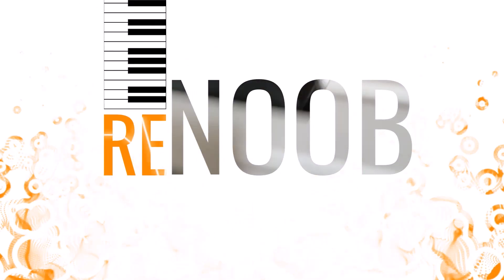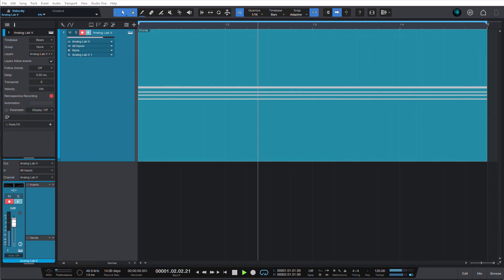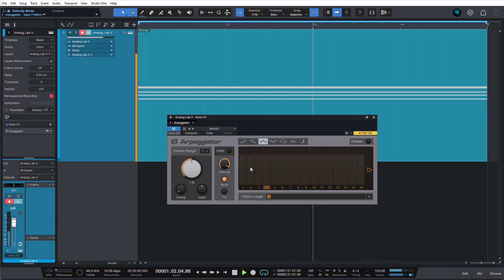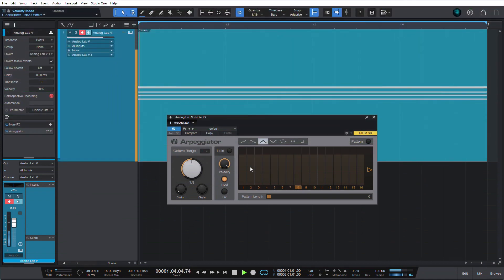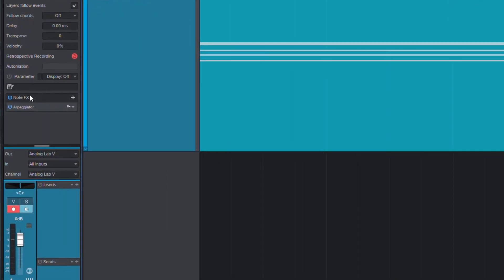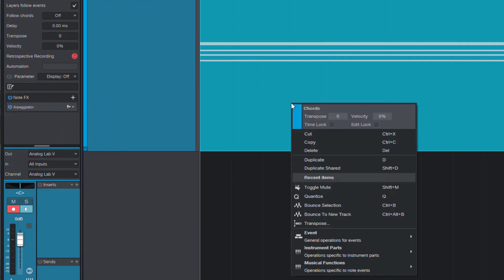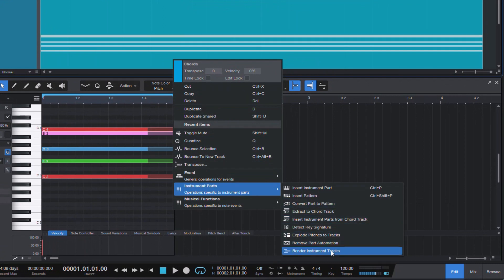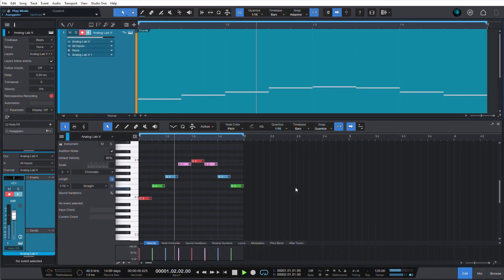Studio One Quick Tip: Render arpeggios and other Note FX and make them your own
There are multiple Note FX in Studio One that you can apply to transform your note input. But not everyone knows that instead of changing the notes in real-time you can apply them to the events and then modify the results to your heart's content. This is a quick tip showing you how...